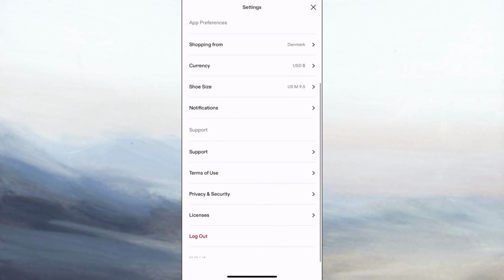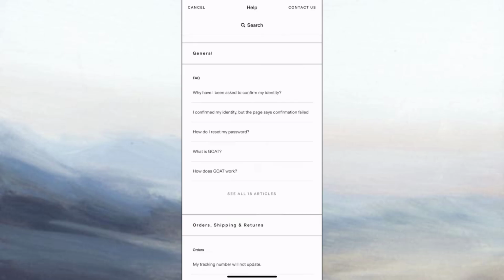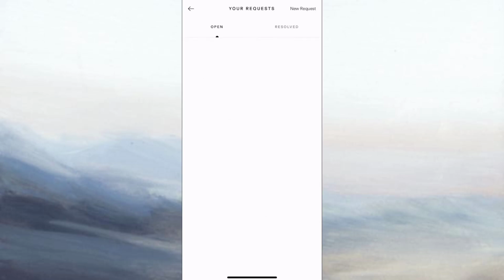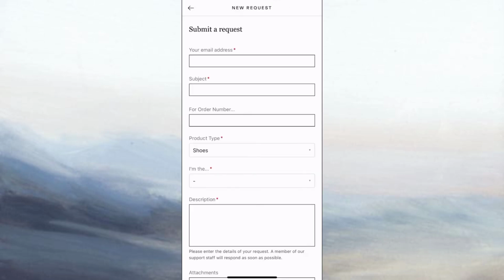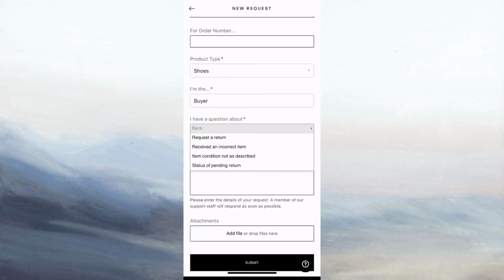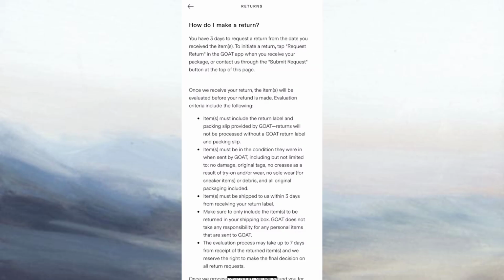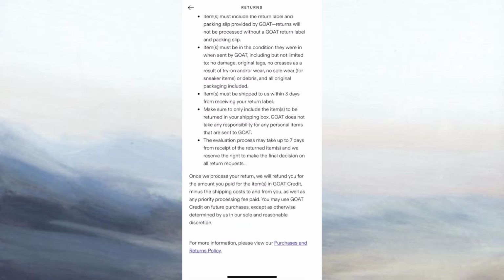HOW TO RETURN ITEMS ON GOAT APP | STEP BY STEP GUIDE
Need to return an item on the GOAT app? In this video, we’ll walk you through the entire return process, including eligibility requirements, how to initiate a return, and what to expect during the refund process. Whether you're dealing with sizing issues or order discrepancies, this guide will help you navigate GOAT's return policy smoothly.

📝What You'll Learn:
- Step-by-step process to initiate a return in the app

• VIDEO CHAPTERS:
00:00 INTRODUCTION
00:06 TUTORIAL

How to Easily Return Items on the GOAT App
Step-by-Step Guide to Returning Items on GOAT
GOAT App Returns: How to Send Back Your Order
Need to Return Shoes on GOAT? Here’s How!
GOAT Returns Made Simple: Step-by-Step Process
How to Initiate a Return on the GOAT App
GOAT App Refunds & Returns – Everything You Need to Know
Returning Items on GOAT: A Complete Guide
GOAT Return Policy Explained: How to Get a Refund
The Easy Way to Process Returns on GOAT